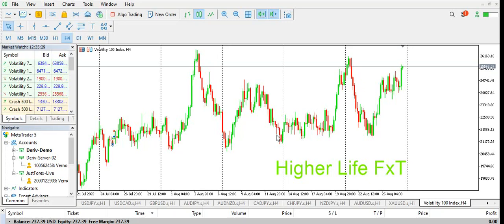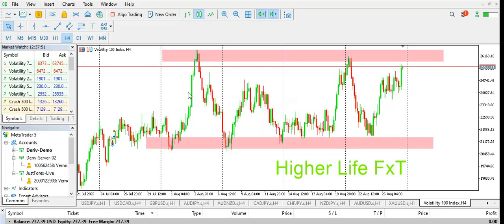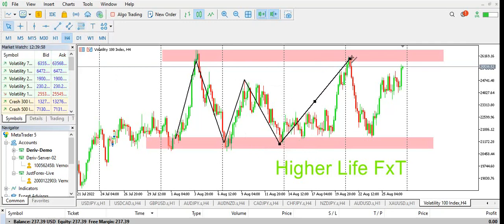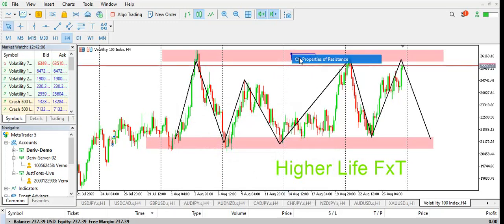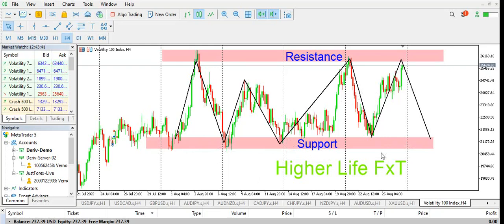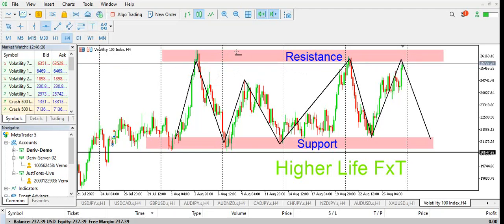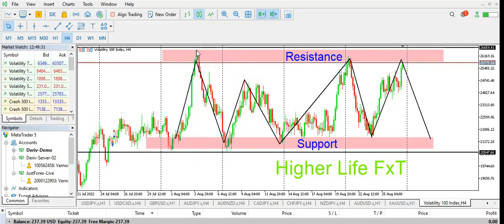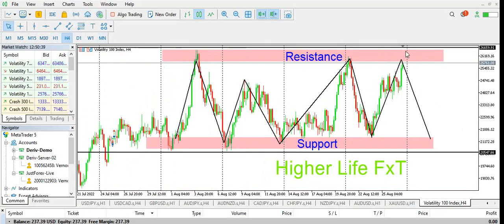Support and Resistance Part 2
Sign up and get a $30 No Deposit Bonus and trade with 0% risk of losing your own money.